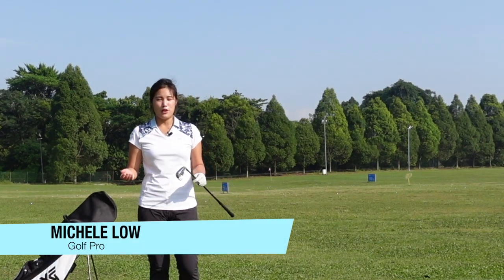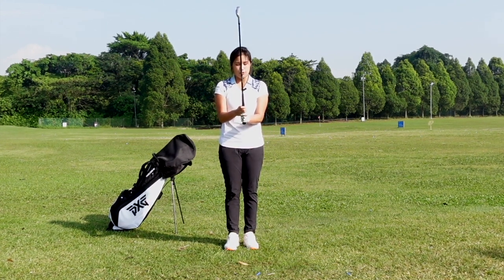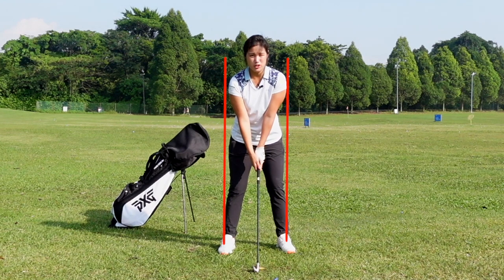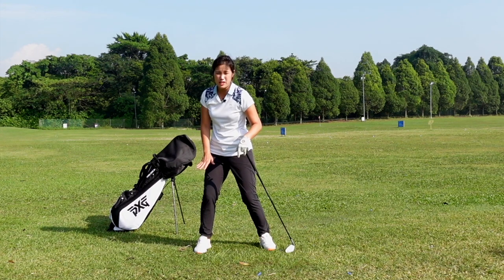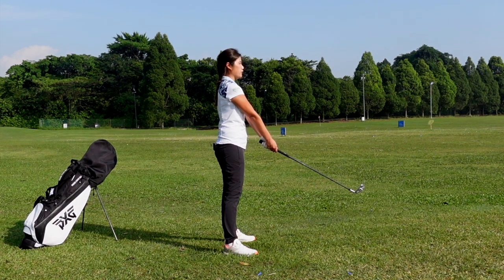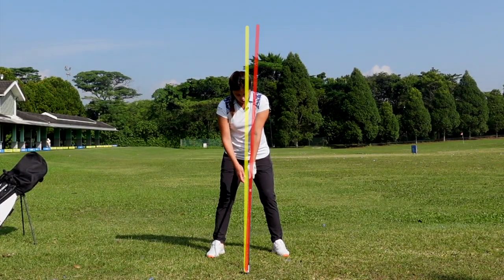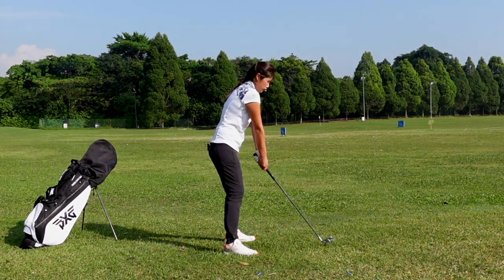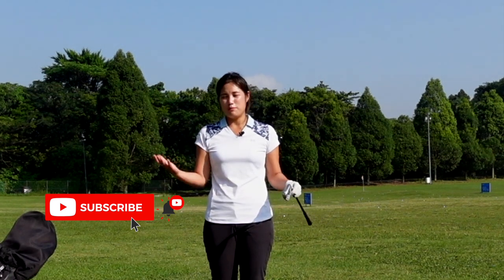Stance & Posture - Solid Base - Golf with Michele Low